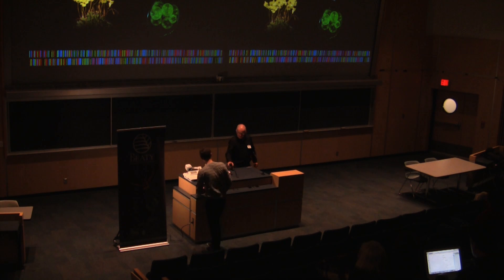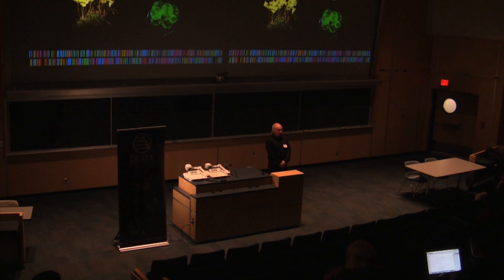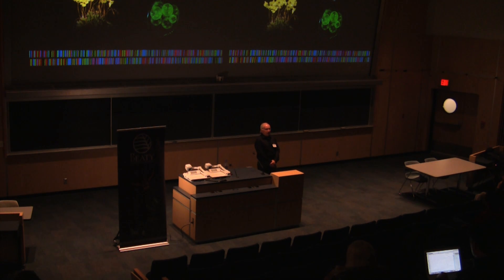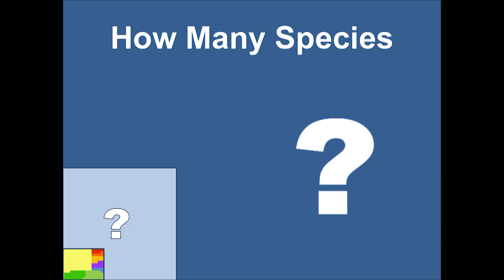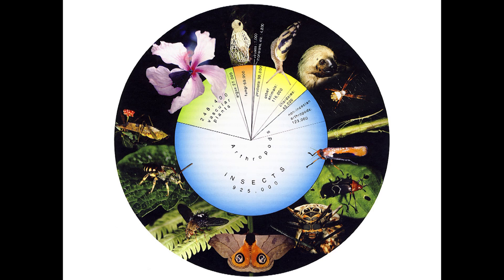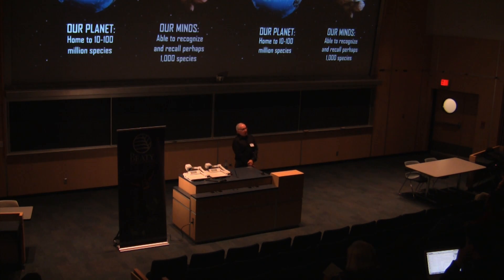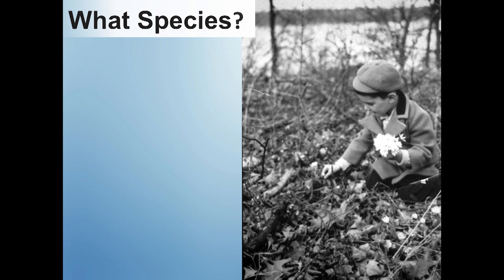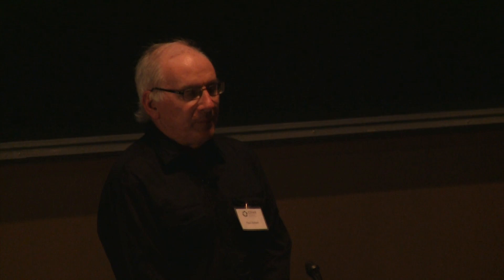Beaty Biodiversity Museum Presents Paul Hebert's "Digital Biodiversity"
Our planet is home to millions of species, most still unknown despite 250 years of scientific effort.

Resolution of this gap gains new impetus when one recognizes that a mass extinction event, the greates in 65 million years, is underway. Biodiversity science is building a new approach to identification, one based on the analysis of short DNA sequences. This shift from analogue to digital identification systems will transform biodiversity science--where a touch will reveal an organism's identity and all that humanity knows about it. Picture a walk in any forest or along any seashore with life's diversity revealed, on the spot, in an instant.

Paul Hebert is the science director of the International Barcode of Life Project, which aims to index and identify forms of life through DNA barcoding. Hebert completed undergraduate work at Queen's University, a PhD in genetics at Cambridge University, and postdoctoral fellowships at the University of Sydney and the Natural History Museum in London. Hebert holds a Canada Research Chair in Molecular Biodiversity at the University of Guelph an is a fellow of the Royal Society of Canada.